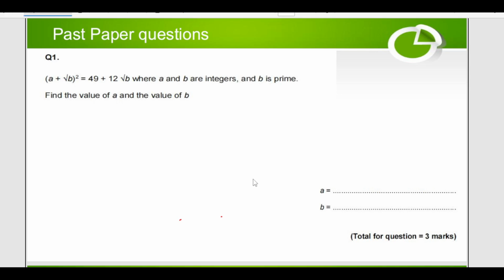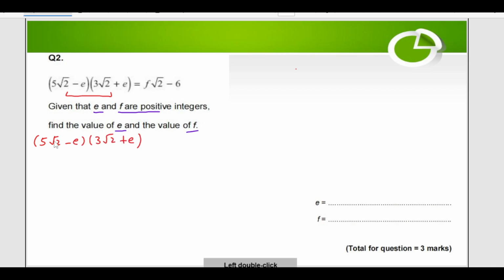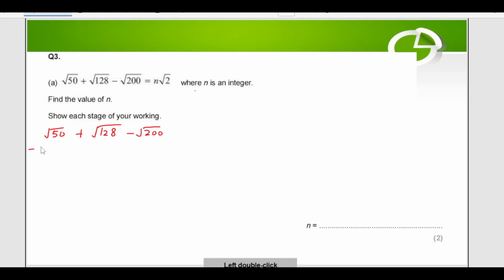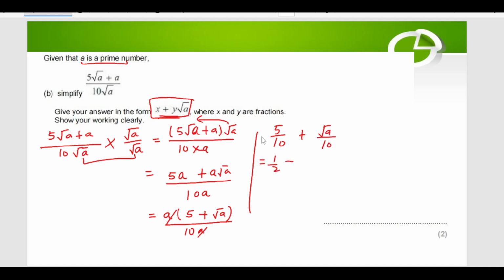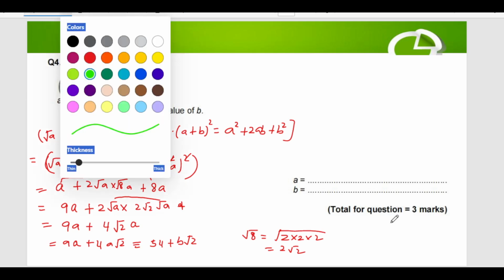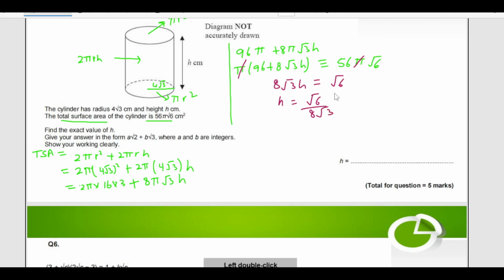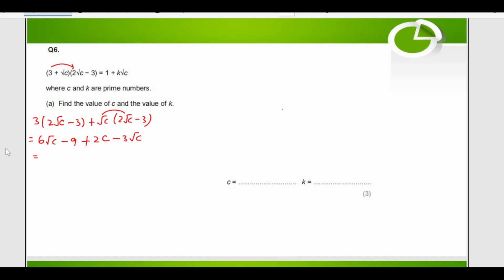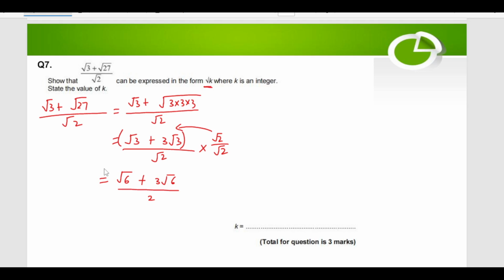Lesson 1.6 /Top Surds Questions You MUST Know!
📘 IGCSE Maths | Surds Past Paper Questions Solved Step-by-Step
In this video, we solve the most common IGCSE Maths past paper questions on Surds.
Perfect for revision, exam preparation, and building confidence with surds!

You will learn:

✅ What a surd is
✅ Adding, subtracting & multiplying surds
✅ Real IGCSE exam-style questions solved clearly

This lesson is ideal for students preparing for Lower Secondary Checkpoint and IGCSE Extended/Core Maths.

This lesson is perfect for IGCSE students, homeschool learners, and teachers using checkpoint or IGCSE resources.
📌 Suitable for: IGCSE Core & Extended
📌 Part of the “IGCSE Maths – Numbers & Calculations” series

For paid online tuition (Checkpoint / IGCSE / A Level), fill the form in the description.